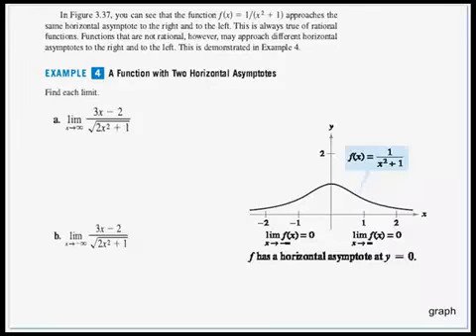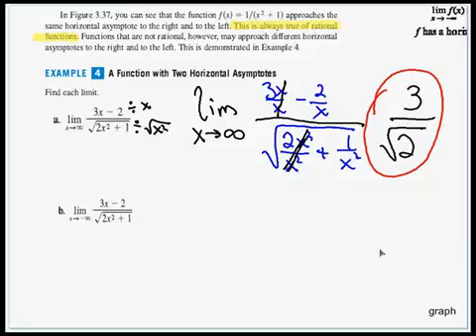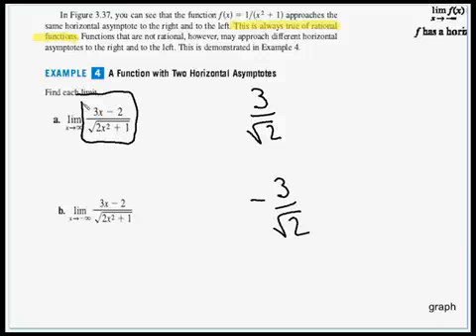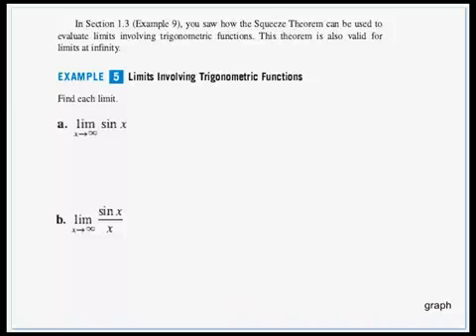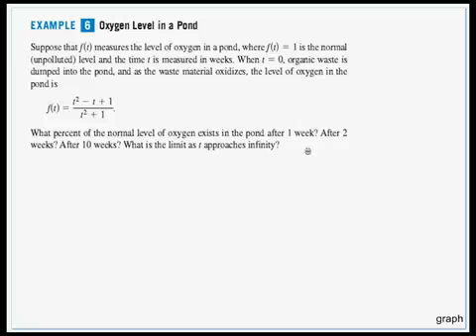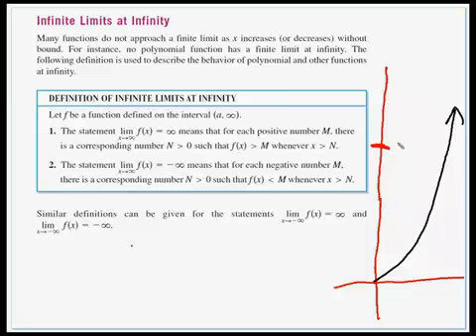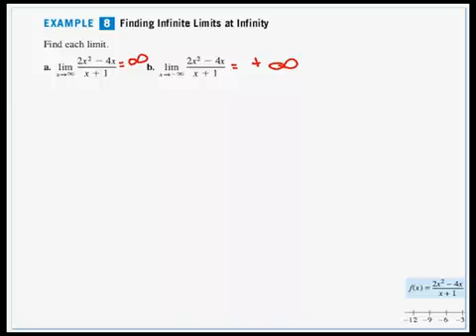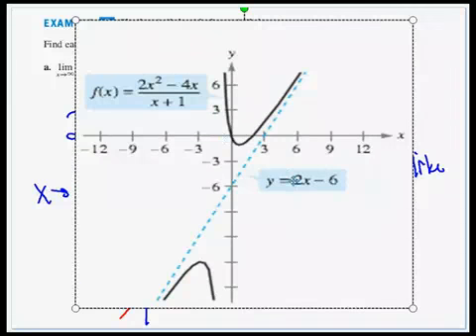4 5 Limits at Infinity part 2